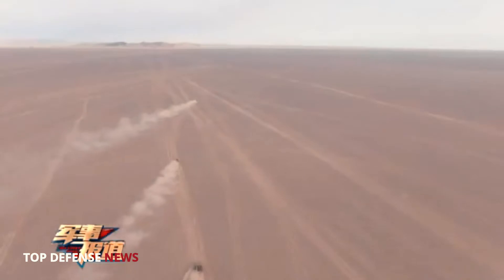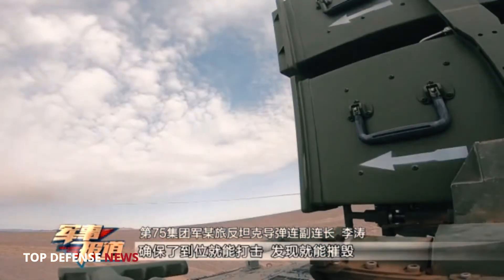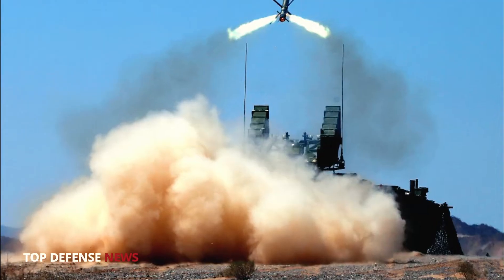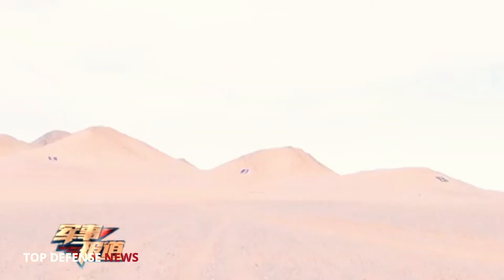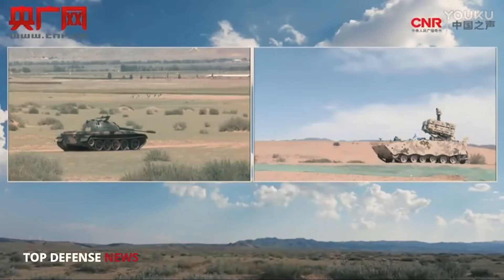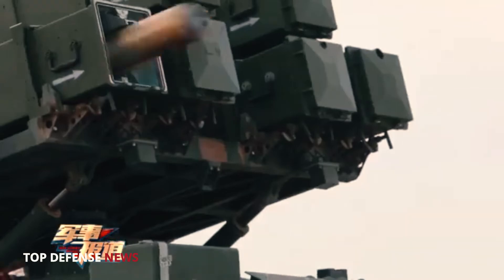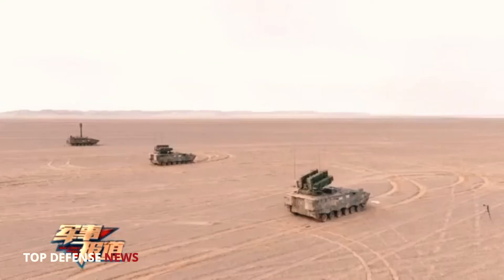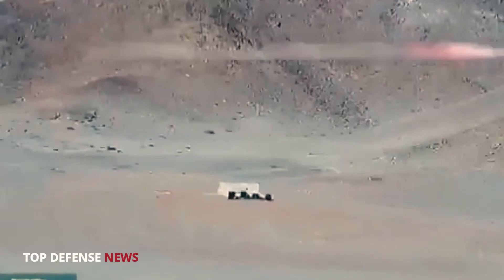China's AFT 10 multipurpose anti tank missile system Designed to Kill any Tanks within 10,000 meters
China's anti-tank missiles started as imitations, and have gone through the development of several models such as the J-201, Hongjian-73, Hongjian-8, Hongjian-9, Hongjian-10, Hongjian-11, and Hongjian-12. has become an anti-tank system covering various ranges and various attack methods. In this system, the Red Arrow-10 has the most powerful and farthest range, and occupies an important position within it.